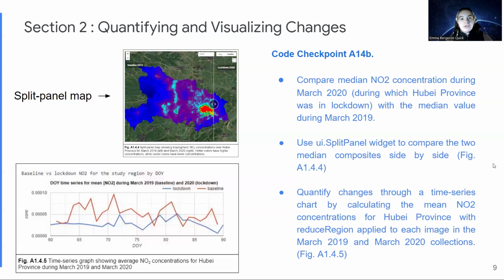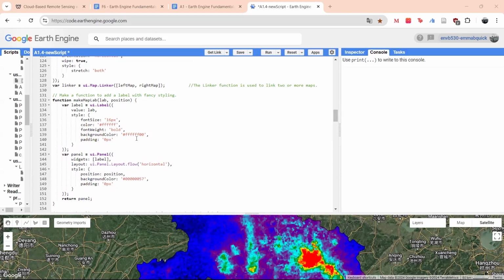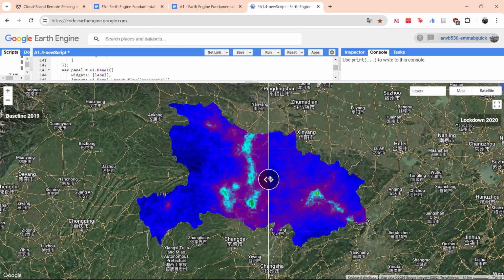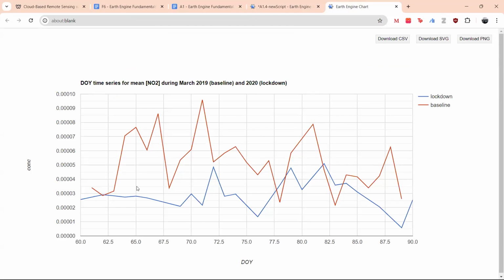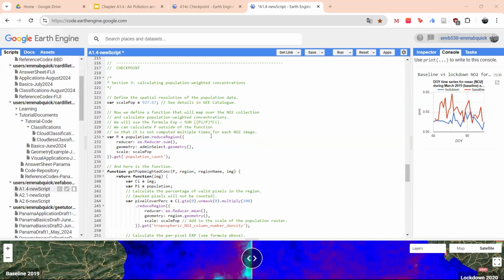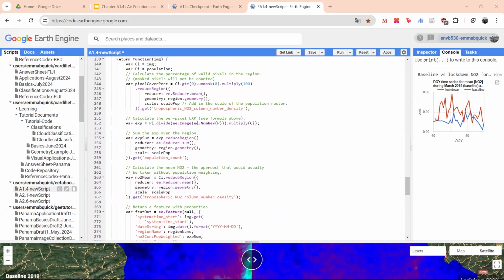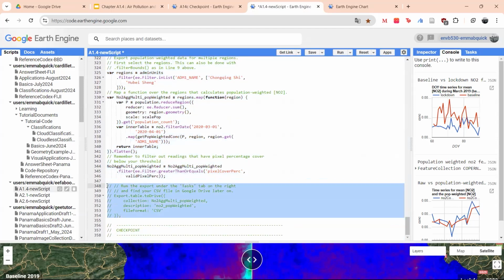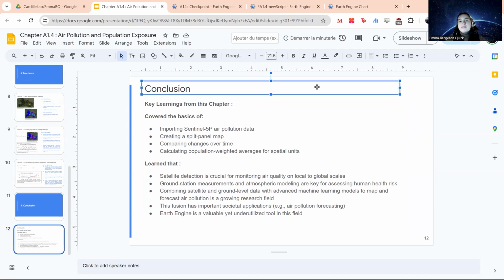Chapter A1.4 (Sect. 2 + 3): Air Pollution and Population Exposure